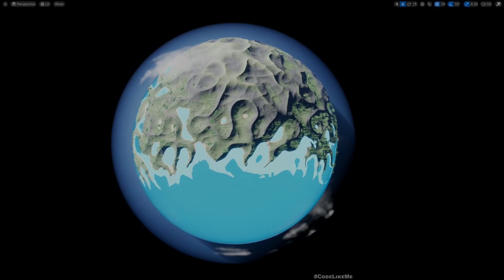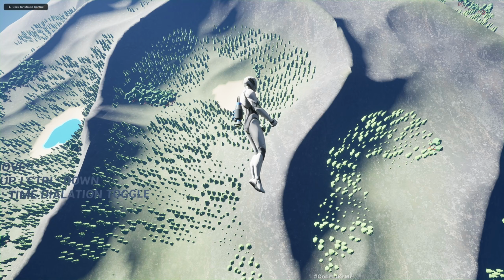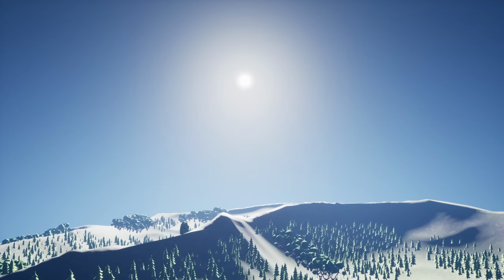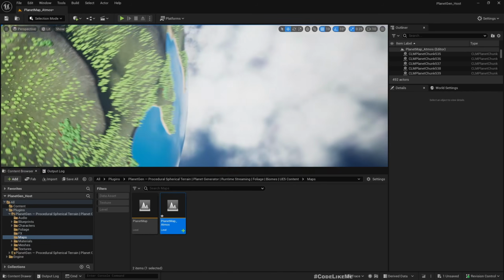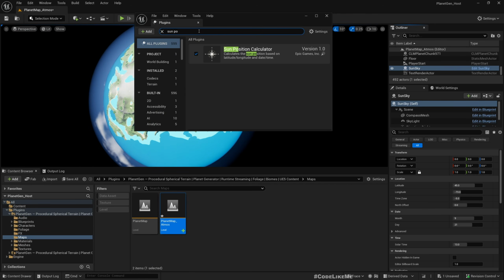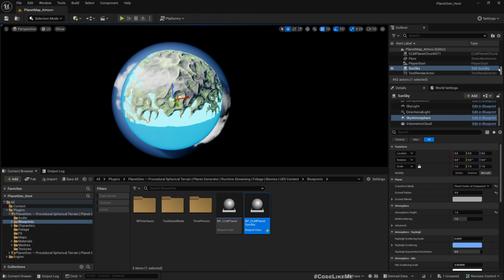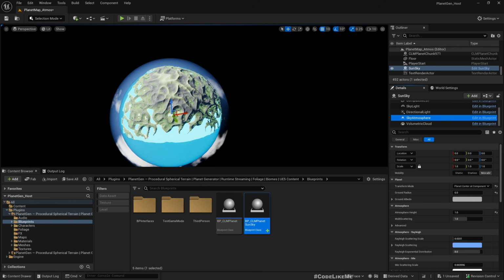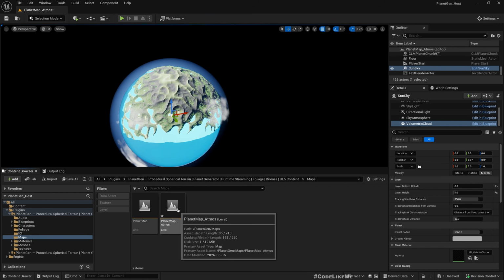PlanetGen 1.1 — Planetary Atmosphere | SunSky Integration | Procedural Spherical Terrain | UE5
PlanetGen 1.1 adds planetary atmosphere — auto-configured SkyAtmosphere, volumetric clouds, and correct TransformMode, all set from your planet's radius with one click.

🌍 GET WORLDGEN V1.7 (Flat Terrain)

FEATURES
✓ ACLMPlanetSunSky — drop-in subclass with full SunSky integration
✓ Auto atmosphere radius — SkyAtmosphere bottom radius set to match planet size
✓ Auto cloud layer — VolumetricCloud altitude and thickness scaled to planet
✓ Auto TransformMode — PlanetCenterAtComponentTransform set automatically
✓ One click setup — assign SkyAtmosphere and VolumetricCloud, click Preview Planet
✓ Configurable atmosphere height — defaults to 1.5% of planet radius (Earth ratio)
✓ Configurable cloud altitude and thickness
✓ BP_CLMPlanetSunSky — ready-to-use Blueprint subclass
✓ PlanetMap_Atmos — demo level with atmosphere and clouds pre-configured
✓ Compatible with any SkyAtmosphereComponent and VolumetricCloudComponent
✓ All V1.0 features: spherical streaming terrain, radial gravity, foliage, grass, biomes, water sphere